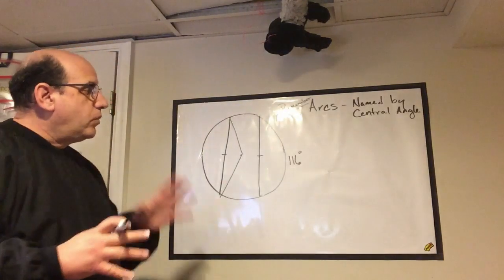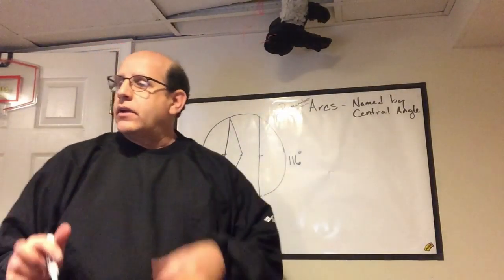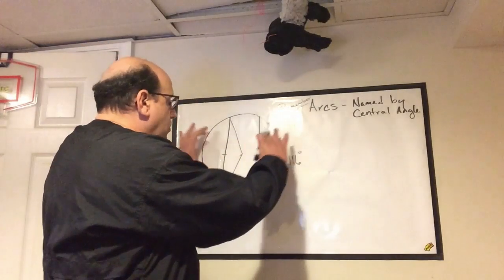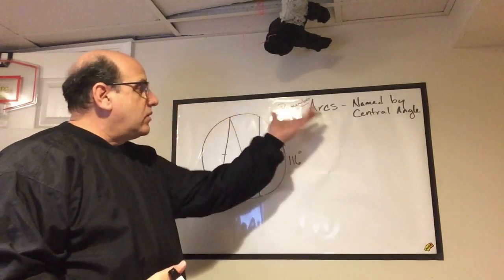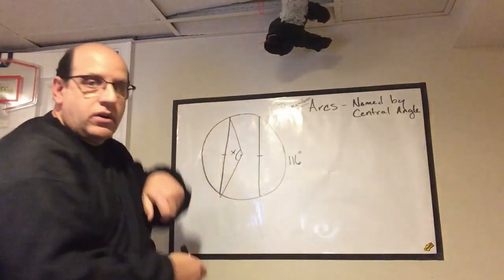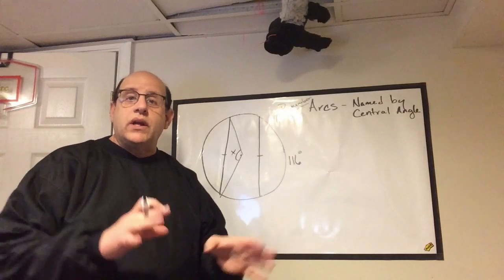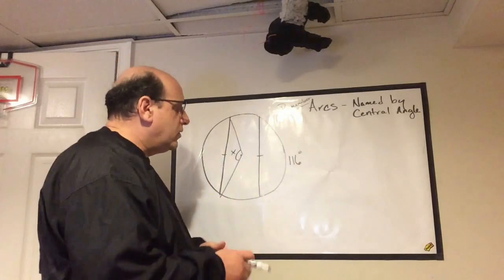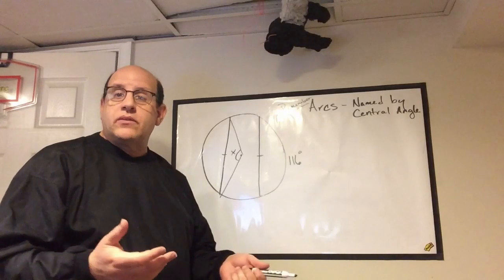Arcs and Chords 2